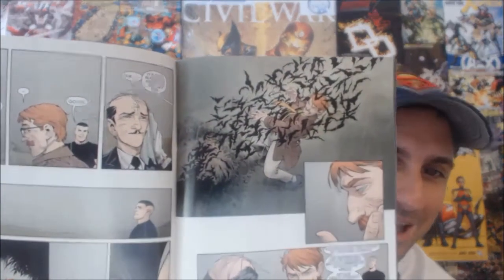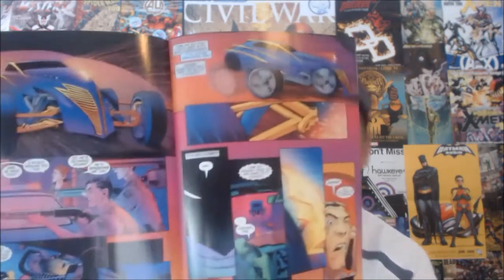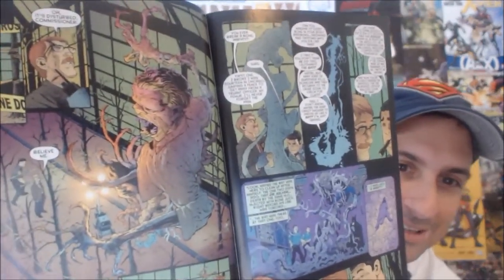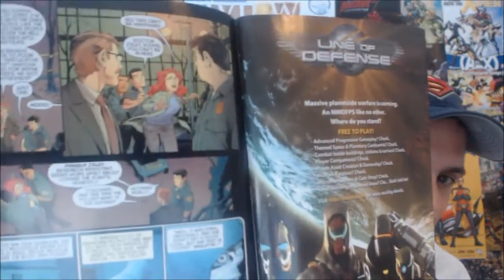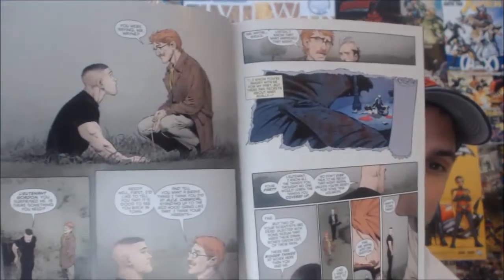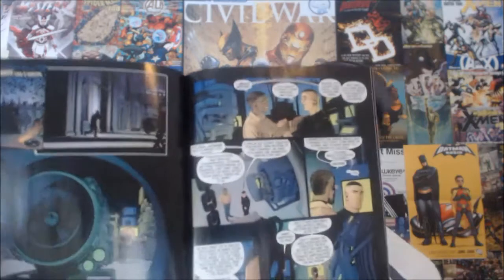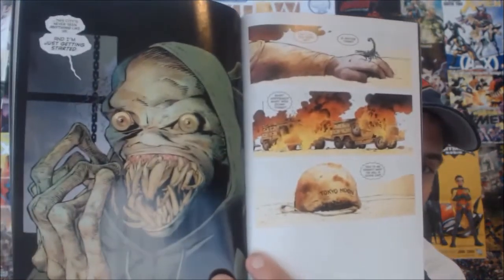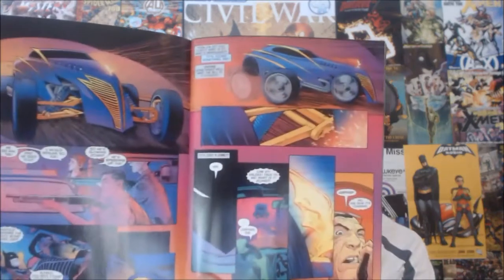Batman Issue 25: Zero Year!!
Mike Spider Slayer Reviews Batman Issue 25 Also Known as The Black Cover!! Enjoy my Thoughts on This Issue.